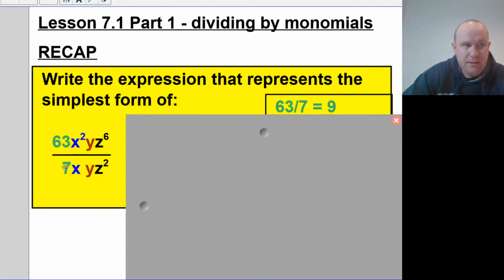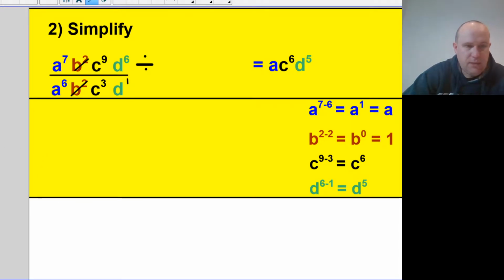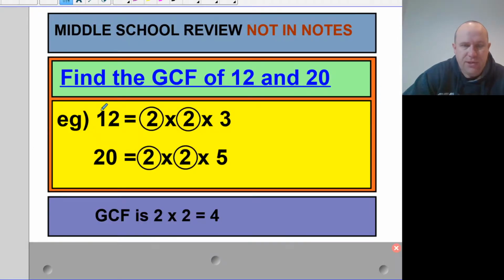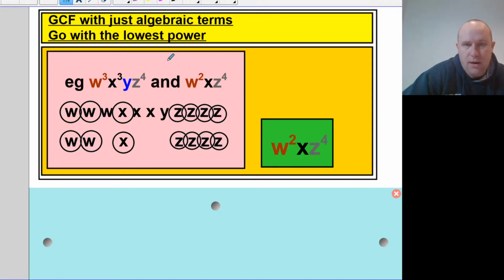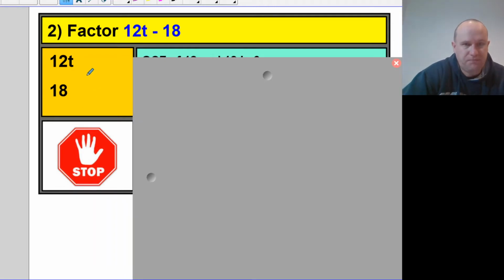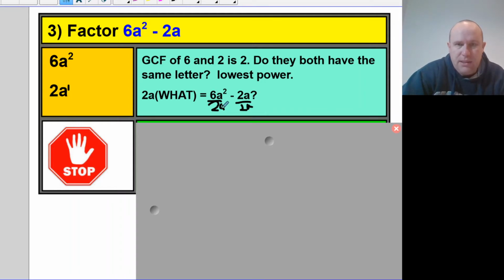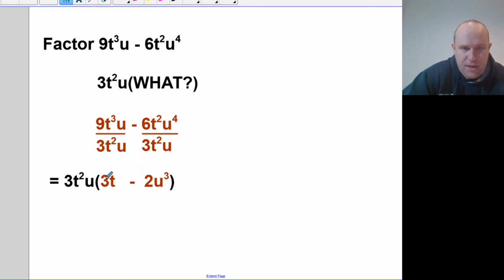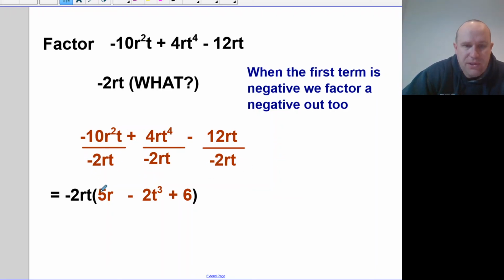ALG1 Lesson 7.6 dividing by monomials / GCF / Factoring (USED TO BE LESSON 7.6)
Dividing a monomial by a monomial review
Dividing a binomial by a monomial
Dividing a trinomial by a monomial

Finding a GCF and on Desmos
Finding a GCF with variables
Factoring simple expressions
Factoring more complicated expressions